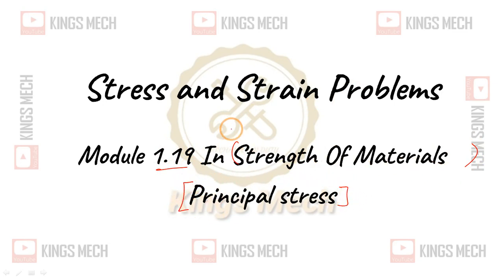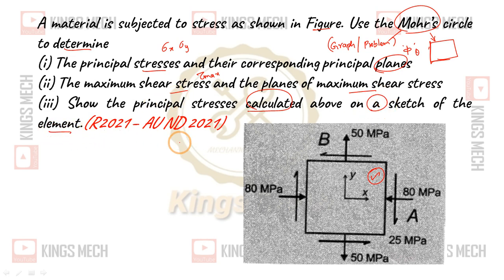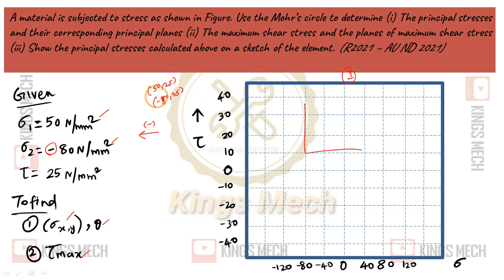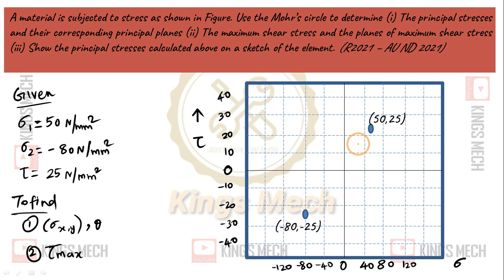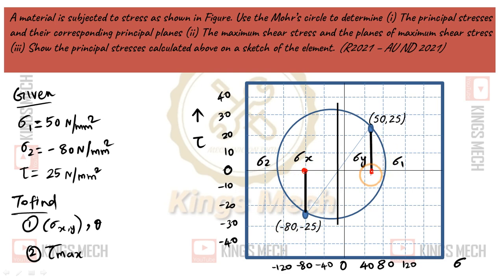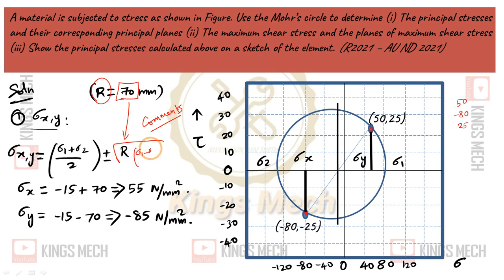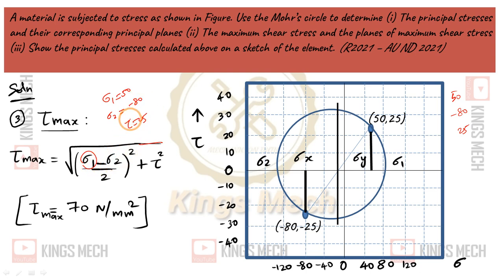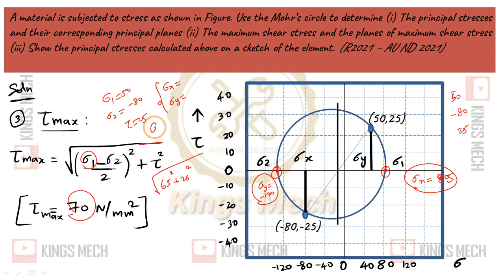Module 1.19 Mohrs circle problem AU ND 2021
450

A material is subjected to stress as shown in Figure. Use the Mohr’s circle to determine
(i) The principal stresses and their corresponding principal planes
(ii) The maximum shear stress and the planes of maximum shear stress
(iii) Show the principal stresses calculated above on a sketch of the element.(R2021 – AU ND 2021)